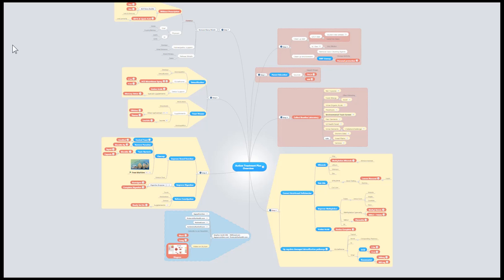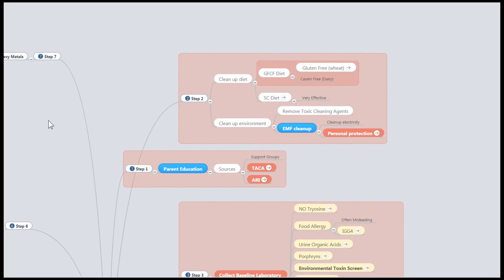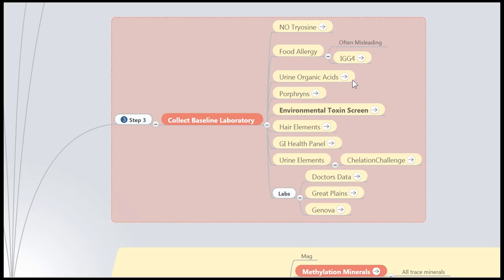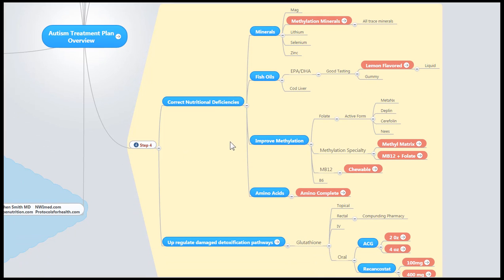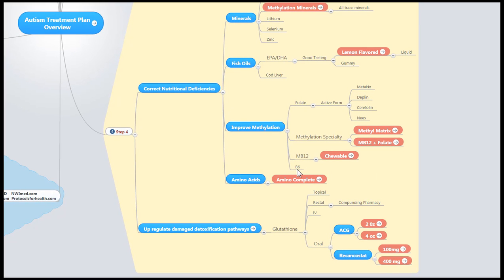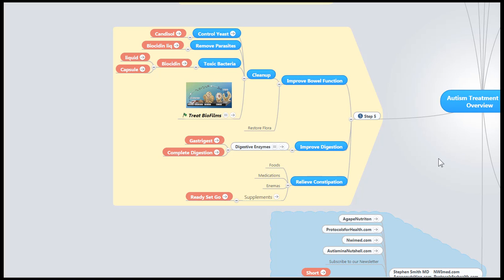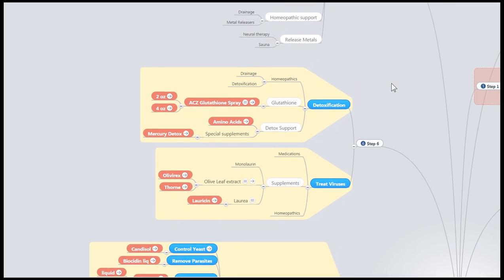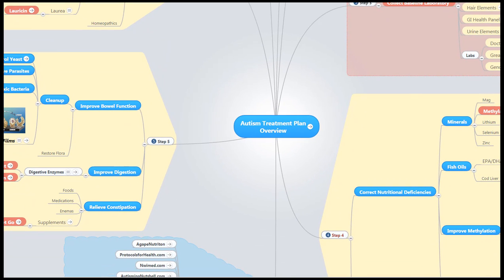Natural Treatment to Autism: Get Answers Others Won't Tell You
Naturally Treatment to Autism: Get Answers Others Won't Tell You. Discover why your body reacts the way it does. Learn about the Methylation Pathway and why your body and mind isn't functioning as it should.